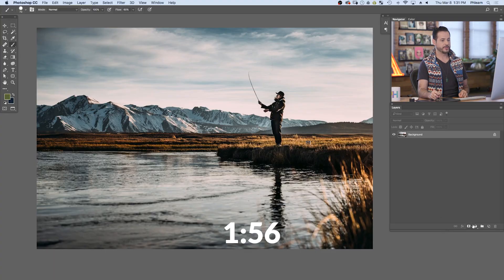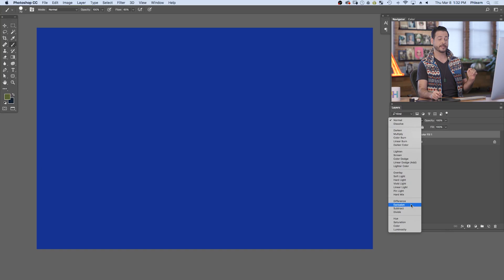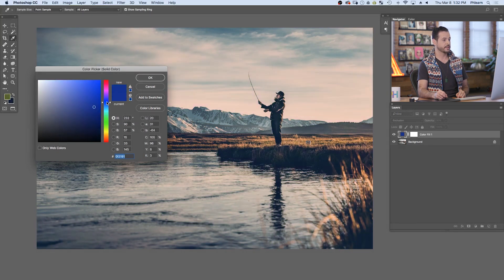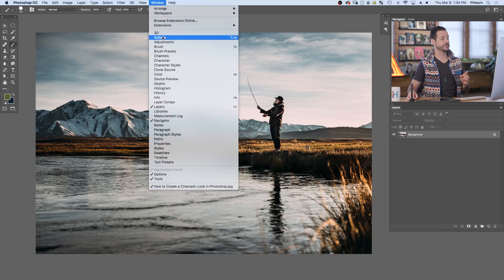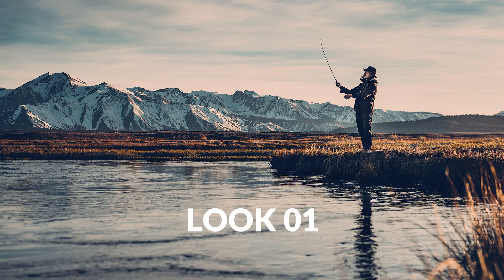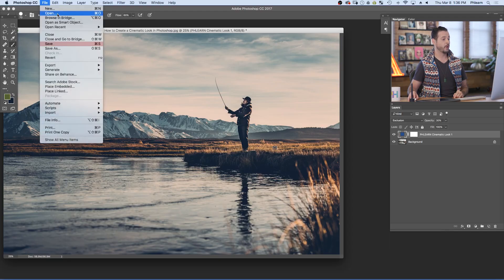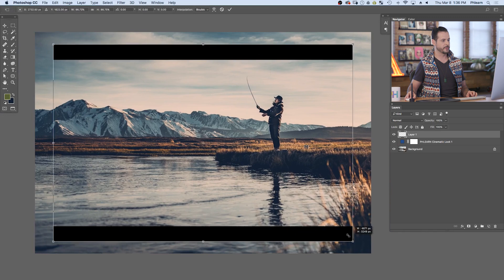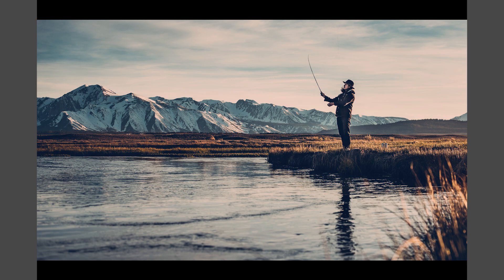How to Create a Cinematic Look in Photoshop in 2 Minutes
Learn how to create a cinematic look in Photoshop in 2 minutes or less. Ever wanted to create a beautiful film look? In this tutorial we will show you, through color grading, how to make your photos look like they came straight off the big screen!